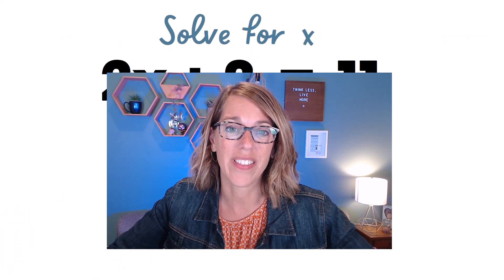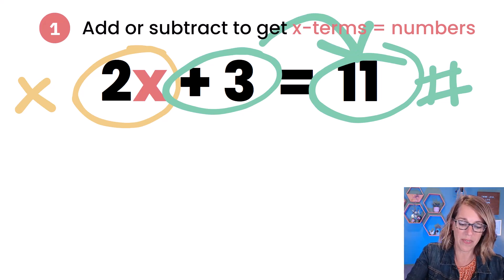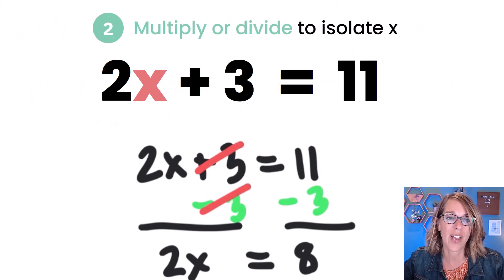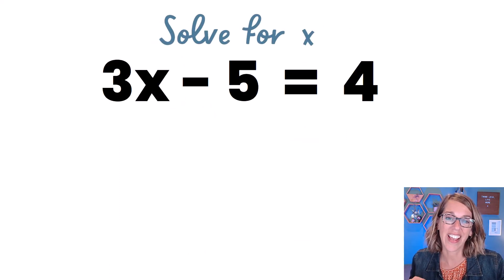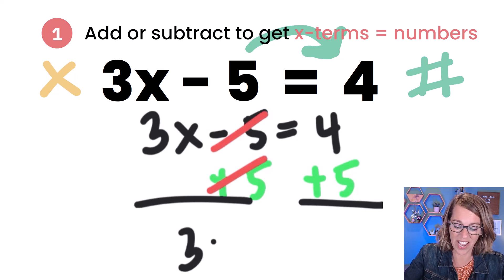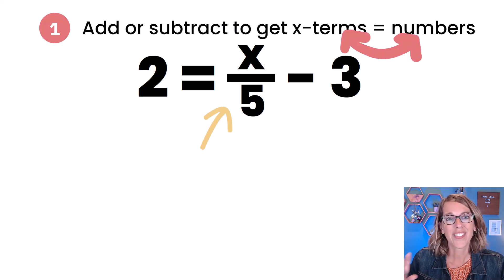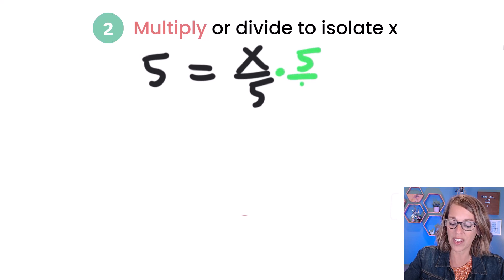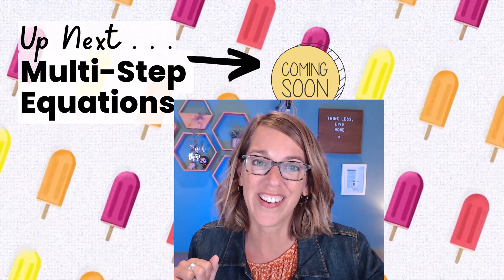Solve 2 Step Equations in Algebra | Algebra Equations That Use Multiplication and Addition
All the steps for solving algebra equations with 2 steps, including the mulitiplication and addition principles of equality.  Learn how to isolate x by adding or subtracing, then multiplying or dividing to find the solution.  Then we'll check our solutions to make sure they're the right answer for our equations.  You got this!

⏰ *Time Stamps*
0:00 Solve 2x+3=11
2:13 Check Your Solution
2:24 Solve 3x-5=4
3:57 Solve 2=x/5 - 3